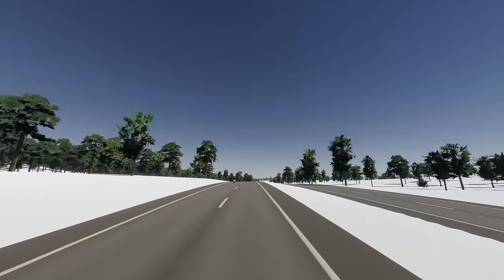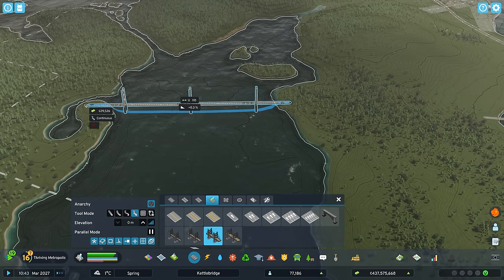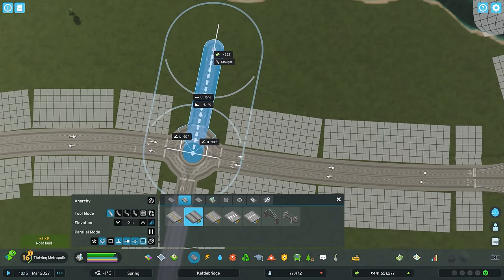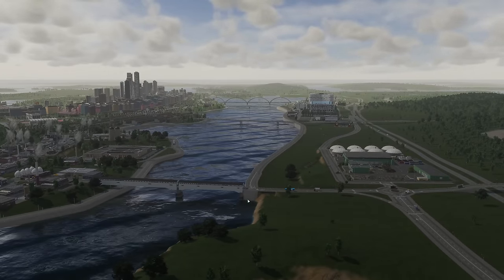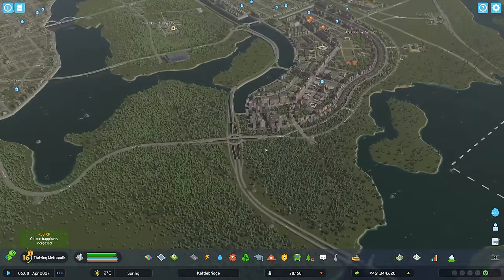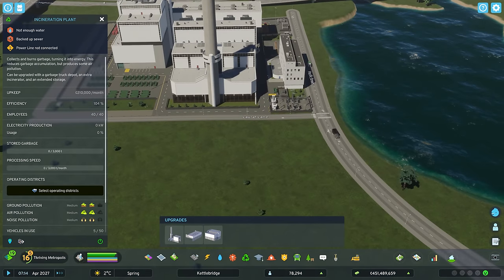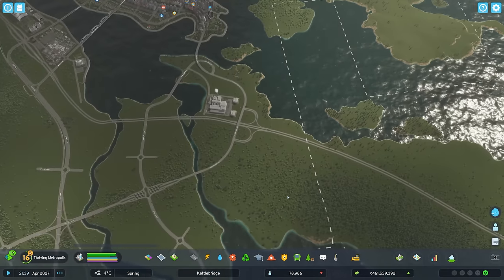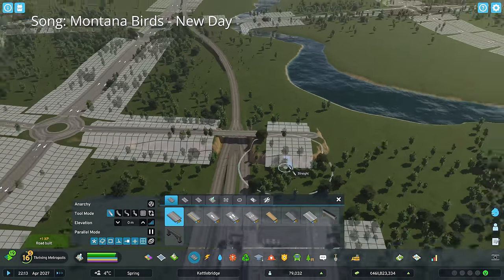You've Not Seen This Many System Interchanges & Bridges in Cities Skylines 2!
Back in Kettlebridge: Expanding onto a New Island with System Interchanges & Bridges Galore! Enjoy :-)

This is the start of my new Cities Skylines 2 playthrough. Putting my years of city building experience into practice we're going to dive into all the details in this game, from Traffic Free Cities, to the new Production Chain and much, much more. So sit back, grab a cup of tea and enjoy learning how to start a new city in Cities Skylines 2!